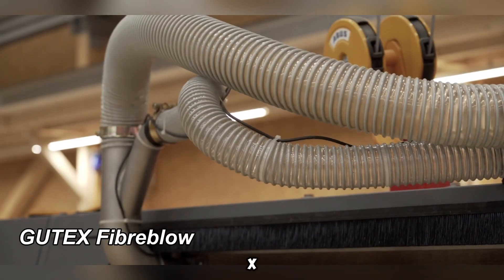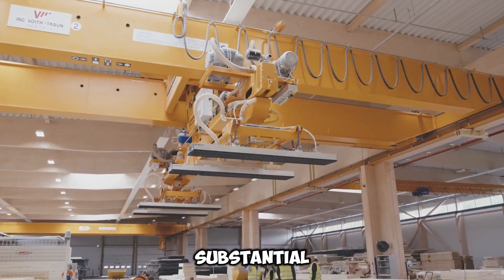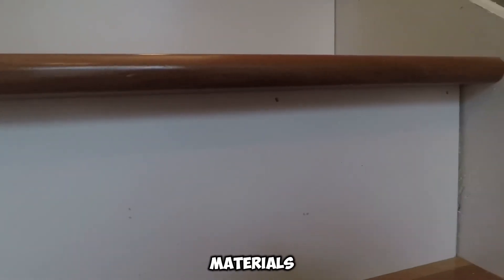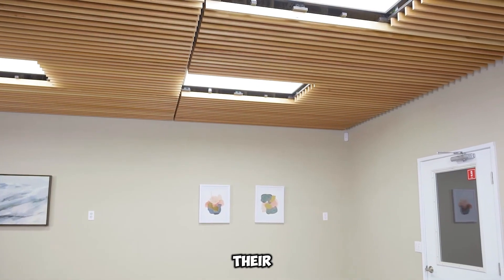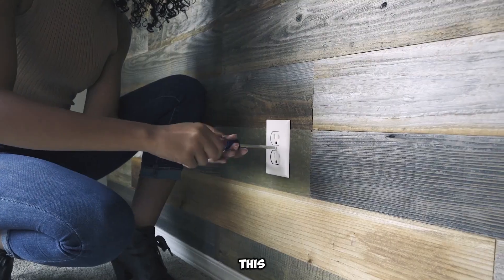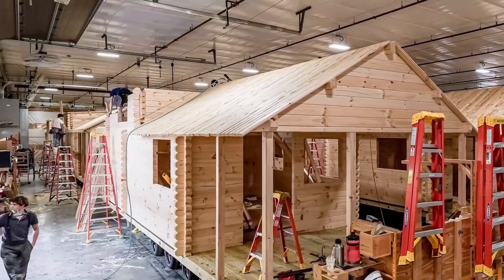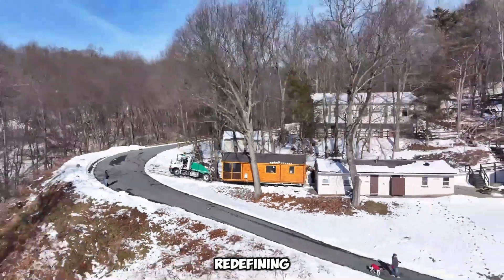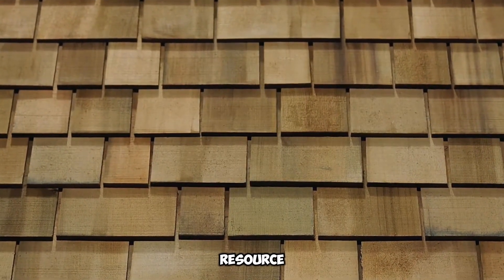TOP WOOD Construction Technologies You Need to Know NOW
Wood construction technologies have rapidly evolved in recent years, with innovations that make buildings more sustainable, durable, and energy-efficient. Modern advancements such as cross-laminated timber (CLT), engineered wood products, and smart wood materials are transforming the construction industry, allowing for faster, more eco-friendly construction practices. These technologies offer a perfect blend of aesthetic appeal and strength, making wood a preferred choice in modern architecture. Discover how these cutting-edge solutions are reshaping the future of construction, providing architects and builders with versatile, sustainable materials that stand the test of time.